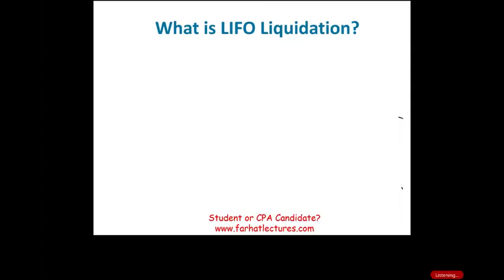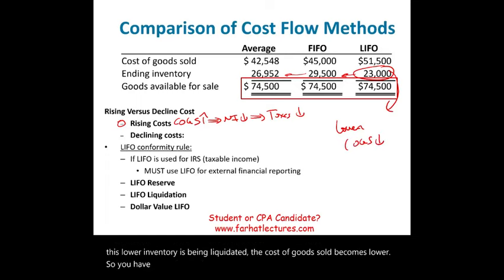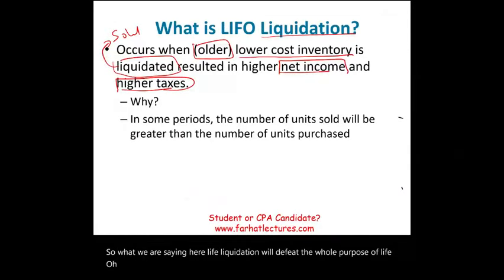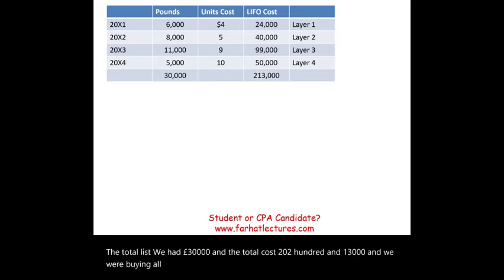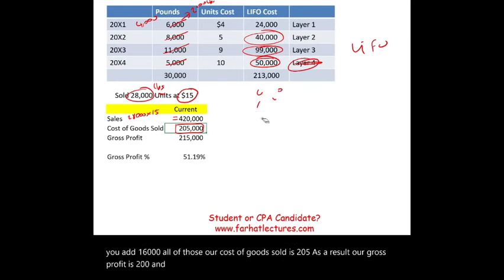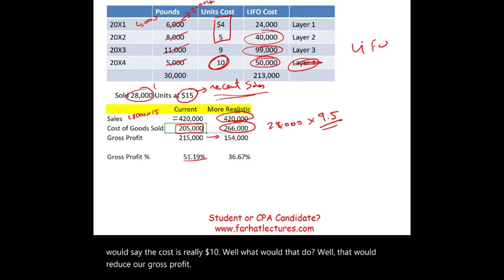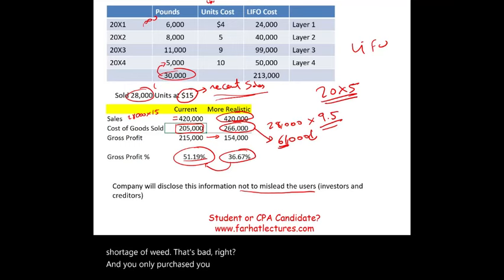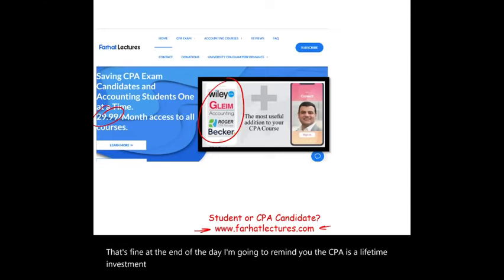LIFO Liquidation. When LIFO 💥Backfire!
I this session, I explain LIFO liquidation